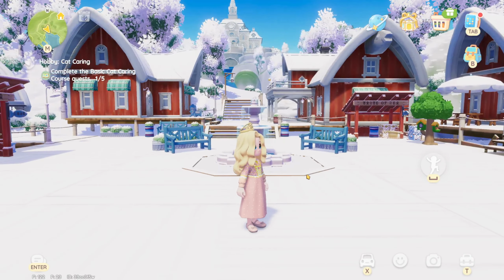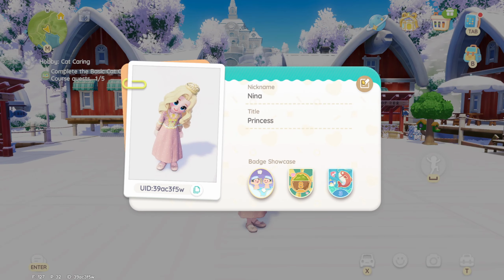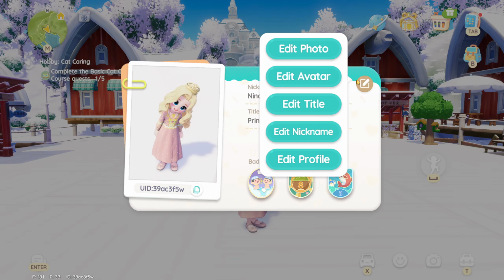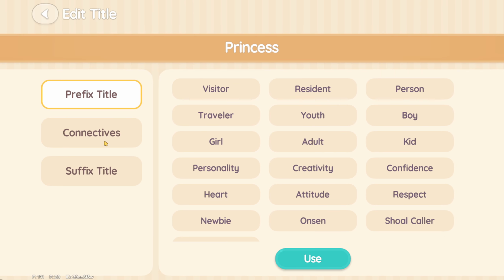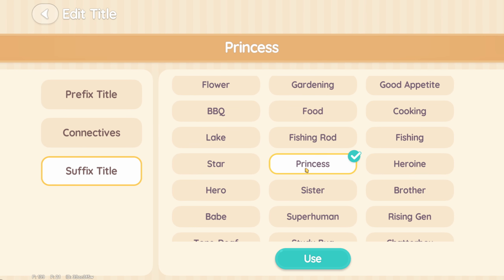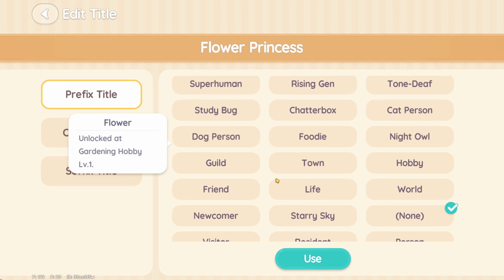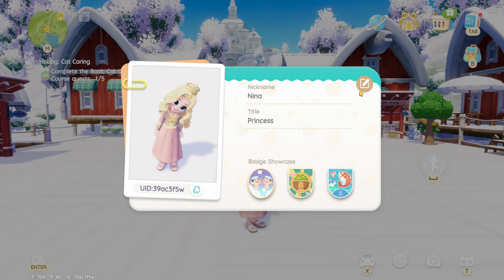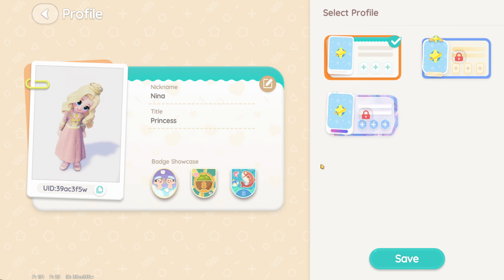You Didn’t Know This – How to Change Your Title and Nickname in Heartopia Tutorial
Want to customize your name and title in Heartopia? This quick tutorial shows exactly how to edit your nickname, prefix, suffix, and title step by step.

✨ How to edit your title in Heartopia
👑 How prefix, suffix, and connectives work
🖊️ How to change your nickname easily
🎮 Where to find the profile edit menu
🔥 Tips for creating cute or unique titles